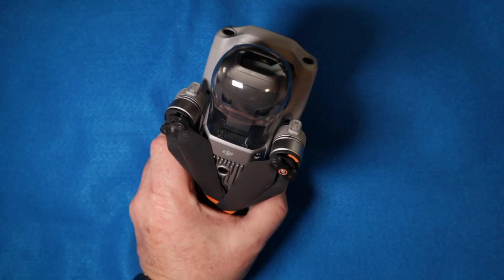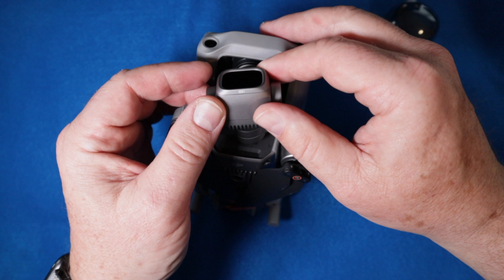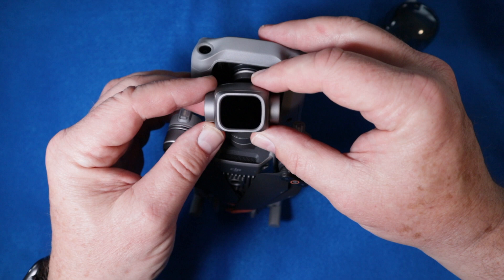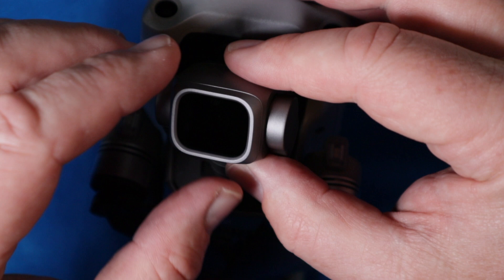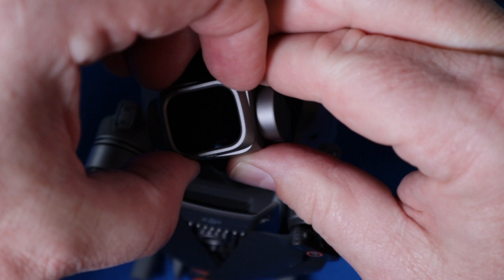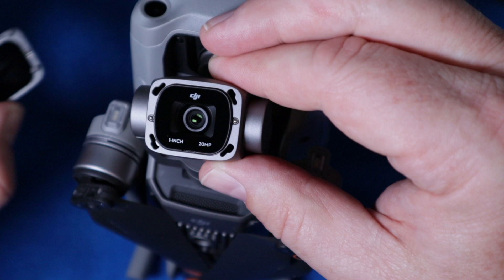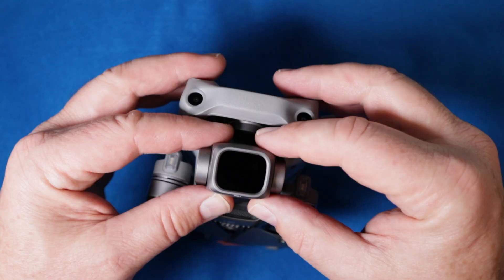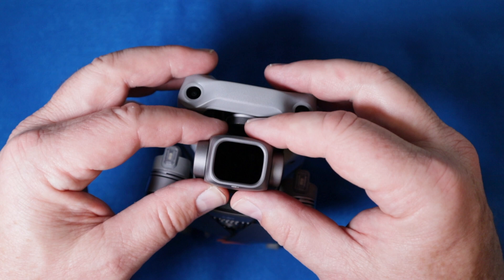How to remove and install filters or lens covers on your DJI Air 2S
Quick video where I explain how to remove the clear lens cover of the DJI Air 2S and replace it with a Neutral Density filter for those who are new to this camera type or have never used a Neutral density or other filter on their drone before. (other cameras require different filter attachments, be sure to know which lens type you have.)

Main Video Camera
Geared Head for Tripod
Wireless Microphone
RGB Lights
Video Light
Video Light Diffuser
Light Stands
Camera Arm
Table Clamp

PHOTOGRAPHY GEAR:
Main Camera
Go-To Lens